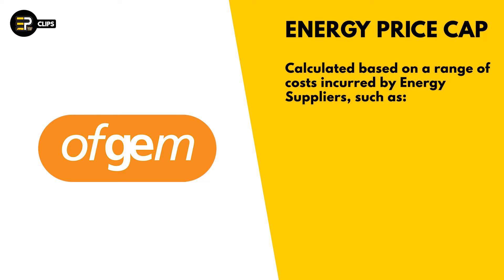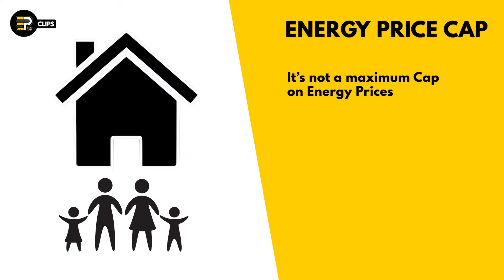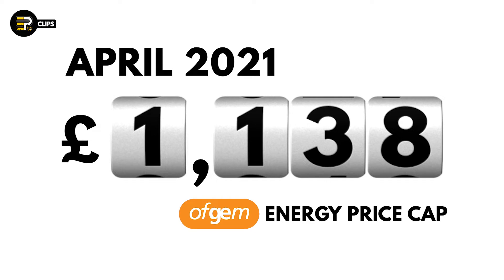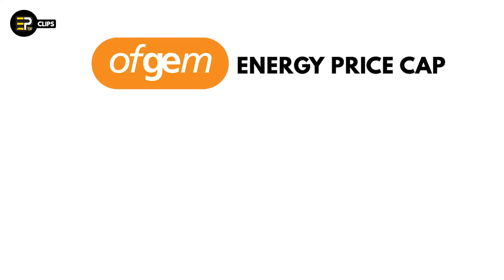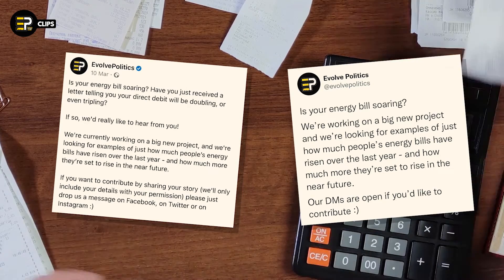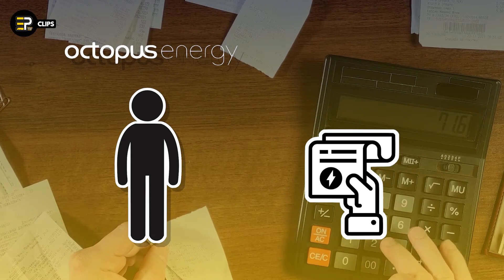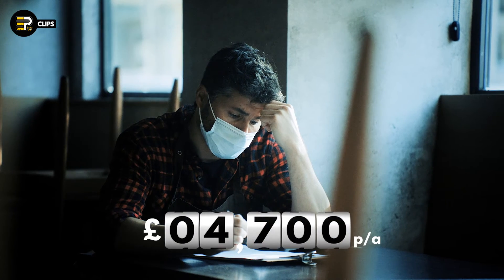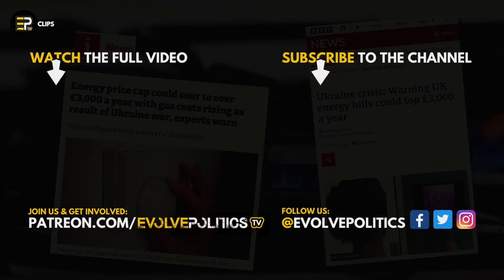How much are Energy Bills rising, and just how bad could things get?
EPTV explains just how much UK gas and electricity bills are set to increase for ordinary people across the country, and how much worse the situation could get in the future.